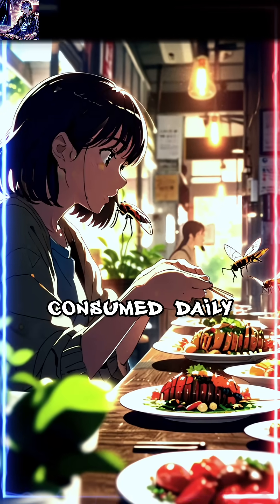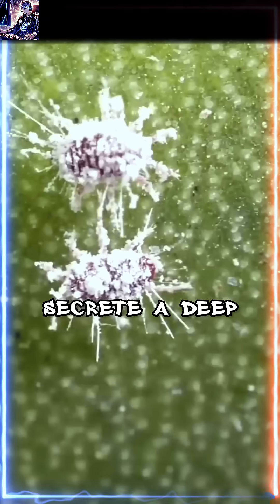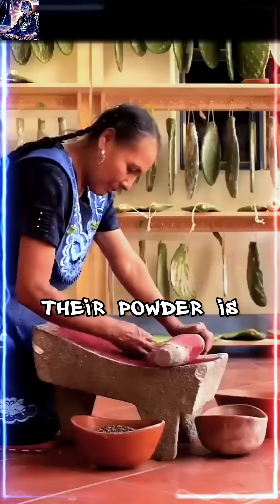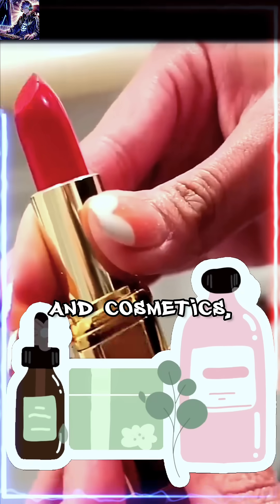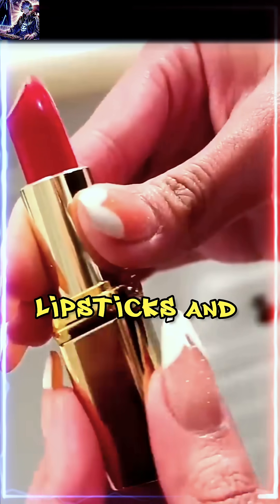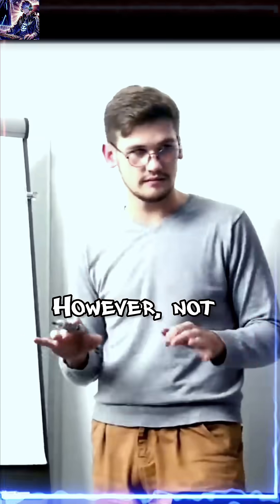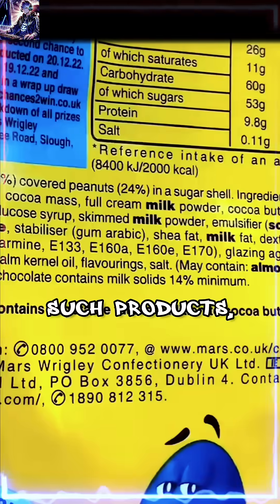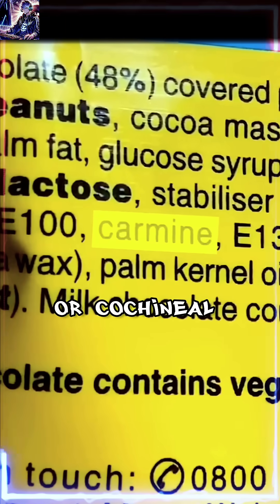The Hidden Secret of Red Dye: Koshal Insects Revealed! 🔴🐞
your queries:-The Hidden Secret of Red Dye: Koshal Insects Revealed! 🔴🐞"

🌵🐞 Discover the fascinating world of Koshal insects! These tiny creatures, raised on cactus plants, secrete a vibrant red dye called carmine, used in everything from candies to cosmetics! 🍬💄 Learn how this ancient practice is still used today and why it’s important to check food labels for E120 or cochineal extract. 🧐